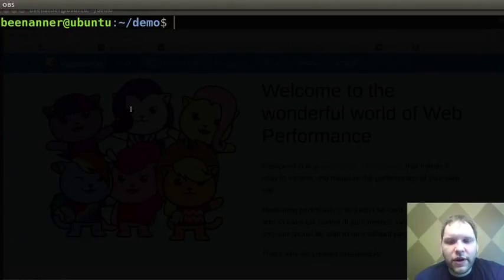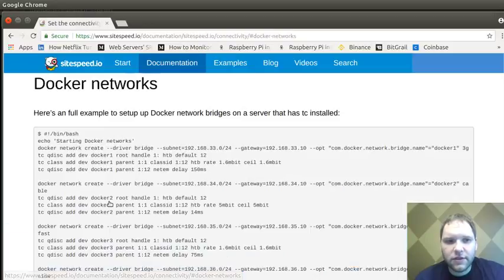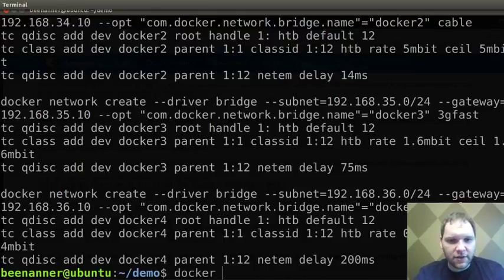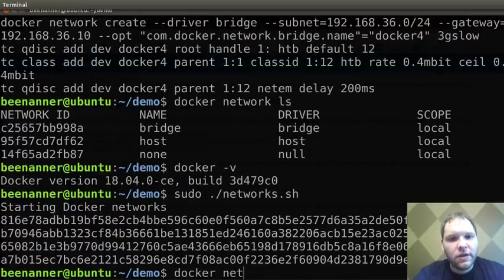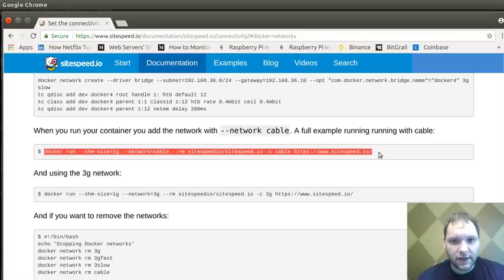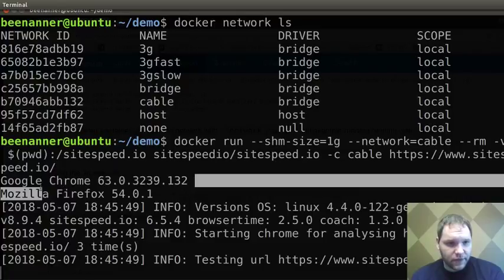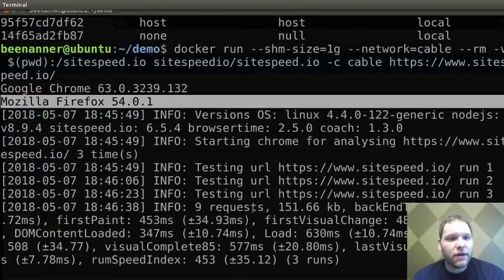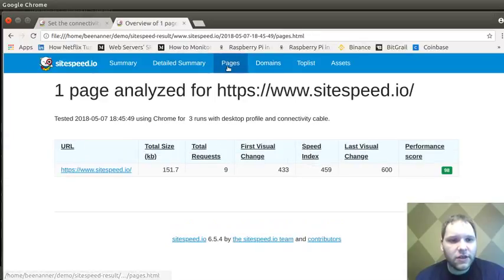Simulate slow networks using Docker and custom networks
Another quick demo that shows how to use custom network throttling with Sitespeed.io using Docker.